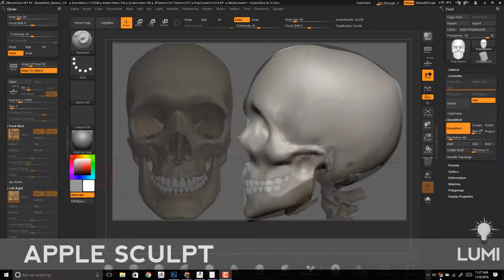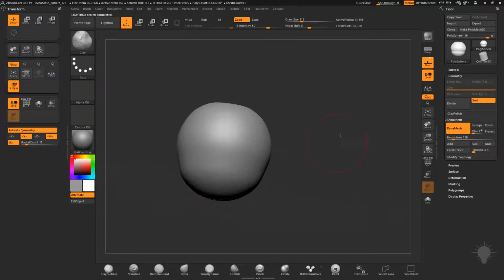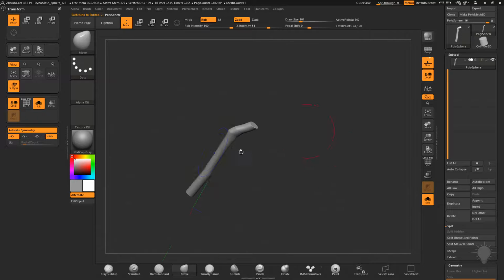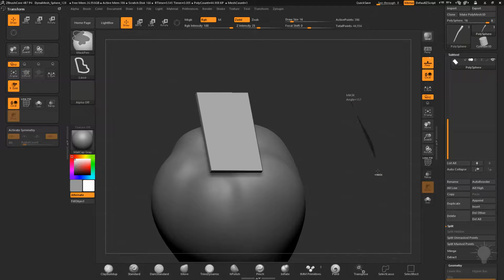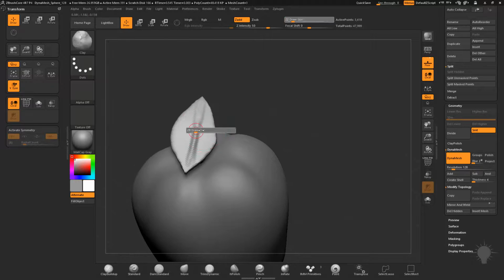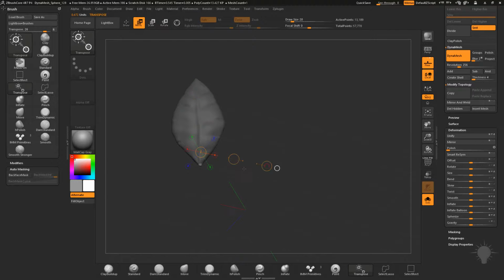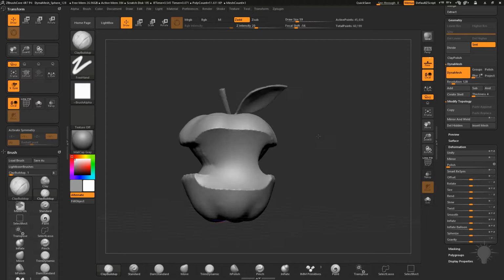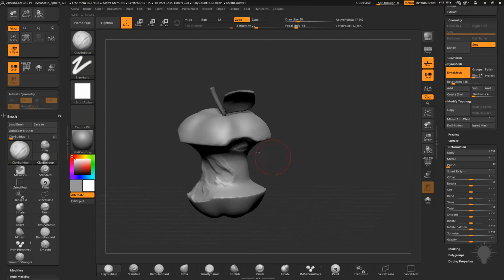030 Apple Sculpt